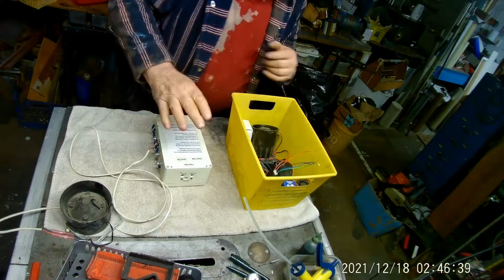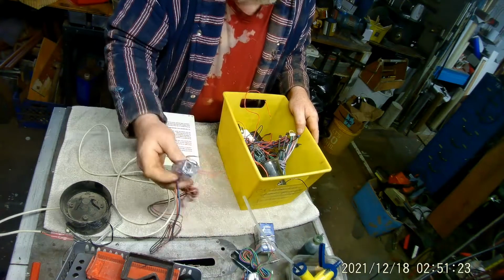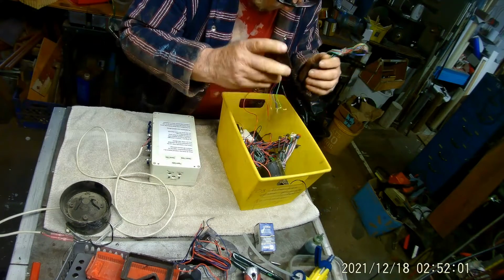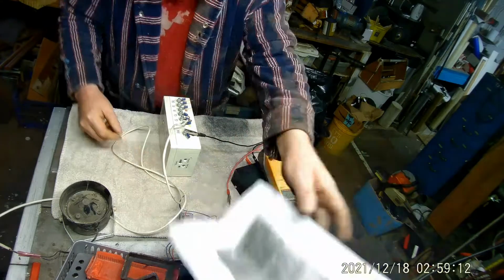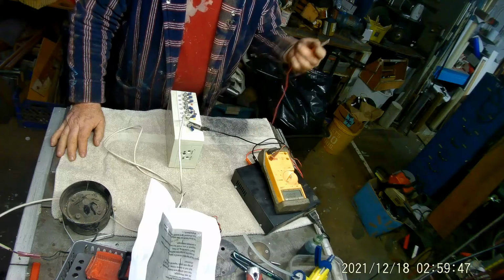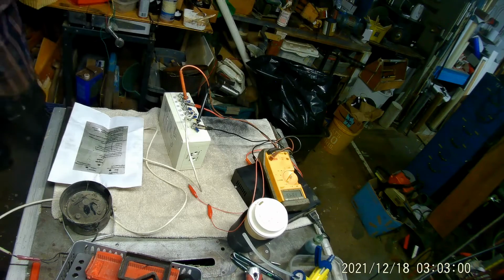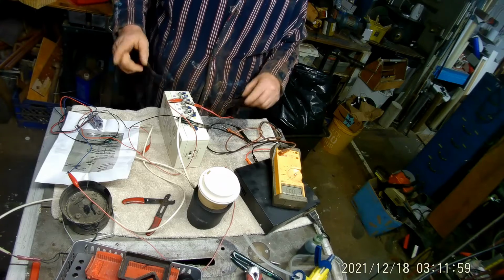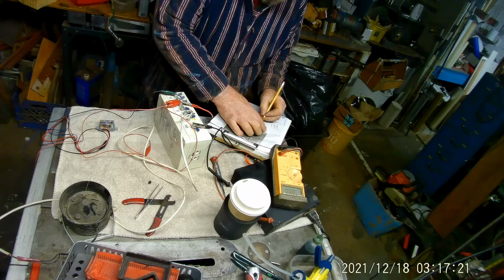Working on alarm I put together a few years back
I put this together a few years ago to install in the van.  I forgot about it and now need to figure out how. Lol